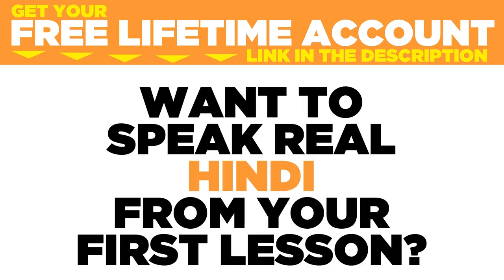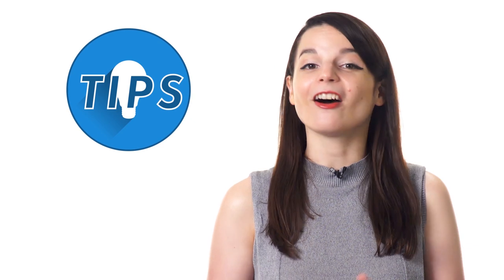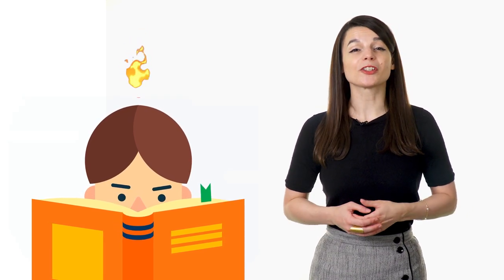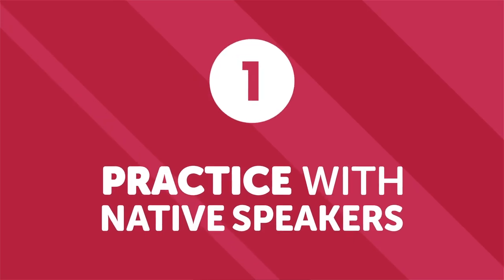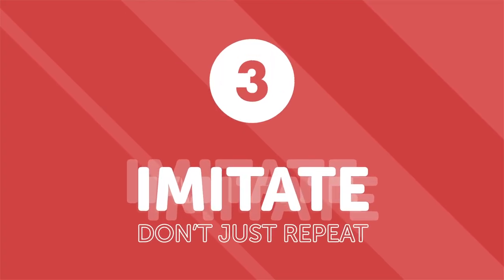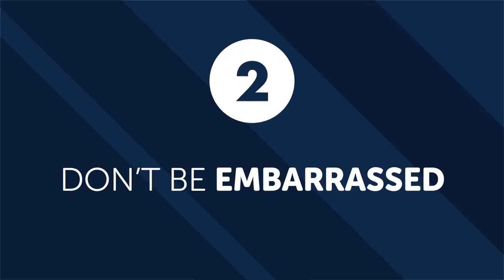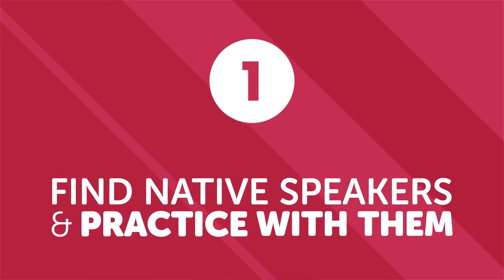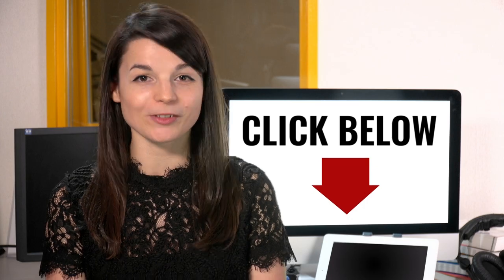Good Manners: What to Do and Say in Hindi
Learn essential phrases you need to to be polite in Hindi! Click here to access personalized lessons, tons of video series, wordlists and more! ↓Check how below↓

Step 3: Achieve Your Learning Goal and master Hindi the fast, fun and easy way!

In this video, you’ll challenge your Hindi listening comprehension skills. You will learn the most common and useful phrases to show good manners and sound polite like a native Hindi speaker. This is THE place to start if you want to start learning Hindi, and improve both your listening and speaking skills.